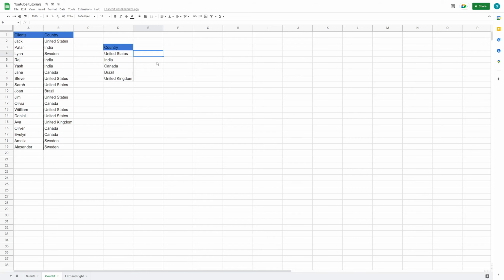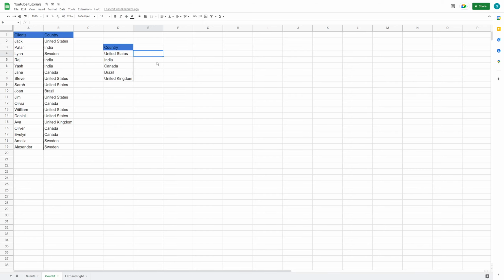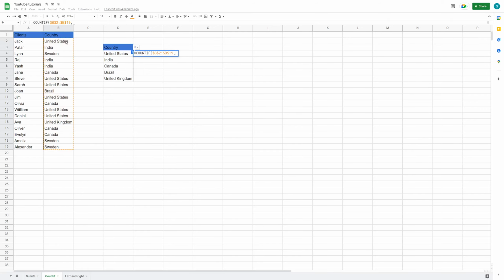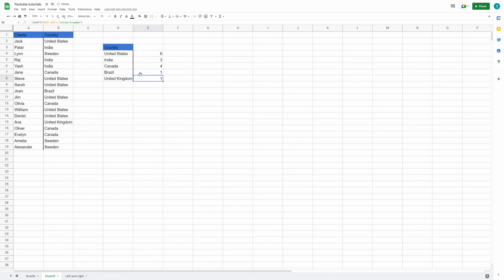how to use COUNTIF in excel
Learn how to use the COUNTIF function in Microsoft Excel and Google Sheets. This tutorial shows how to use Excel COUNTIF with an easy to follow example and takes you step-by-step through the different options when entering your formula.